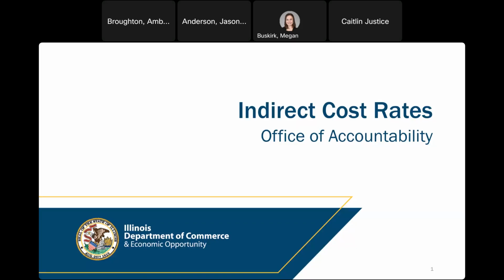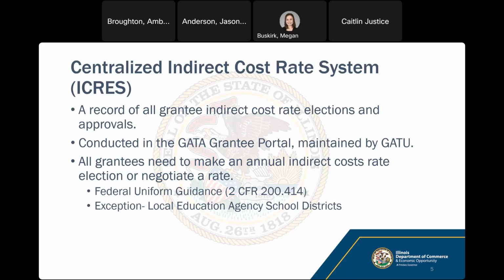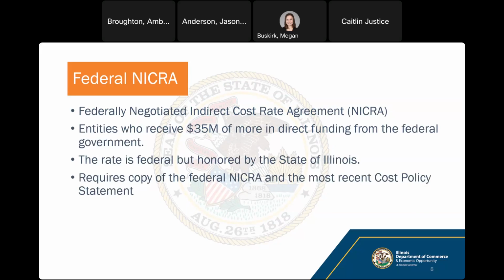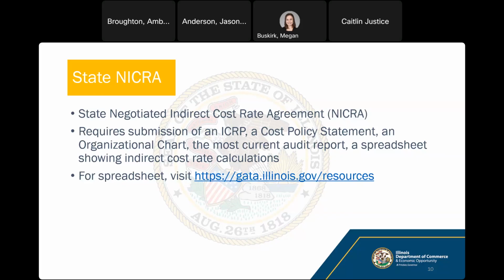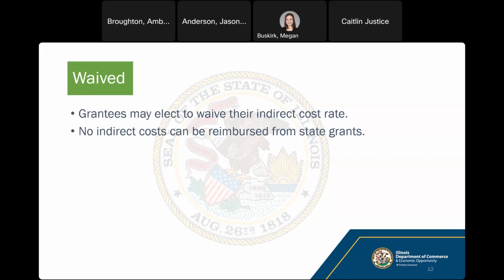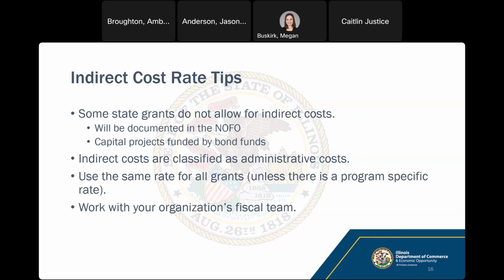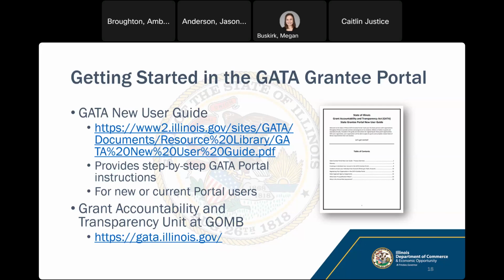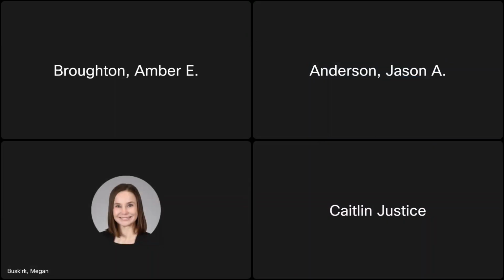Indirect Costs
This training will introduce potential and current Grantees to the Indirect Cost Rate system, the different types of elections and requirements, and the roles and responsibilities of stakeholders through the review process.